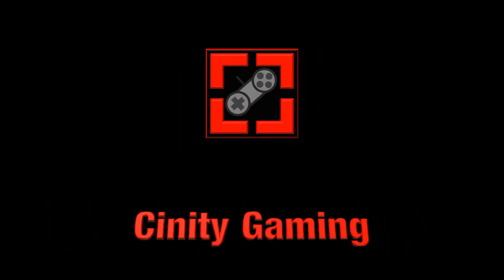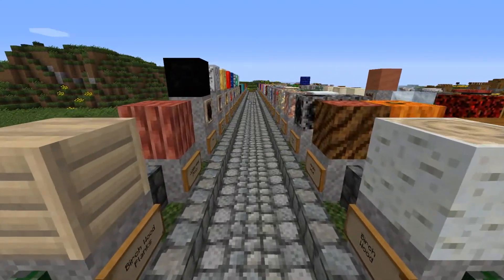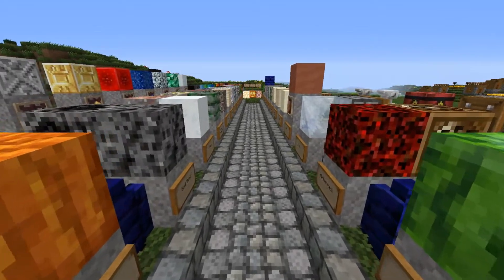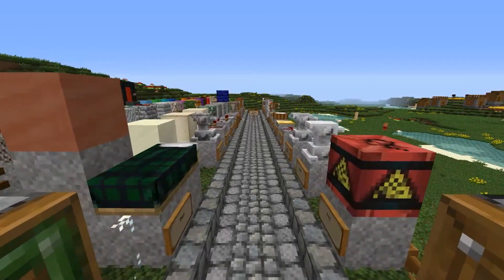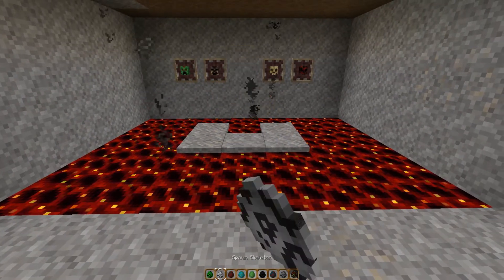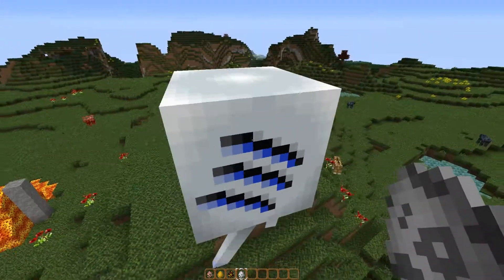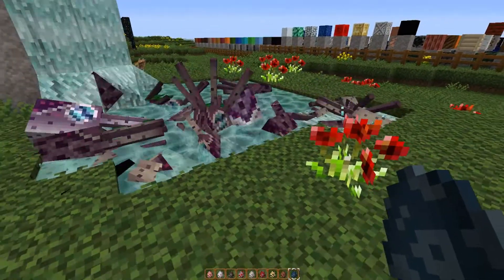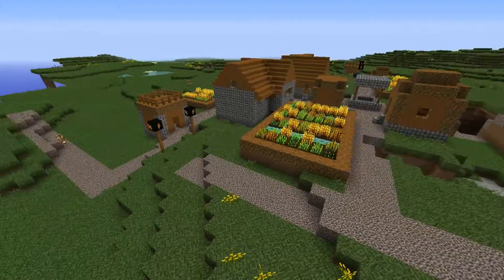Minecraft Resource Spotlight: #101 Alvoria's Sanity Resource Pack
Connor & Pete from Cinity Gaming are showing off the "Alvoria's Sanity" Resource Pack in Minecraft 1.8.4 and they give a review and an outline of this very nice and complete texture.